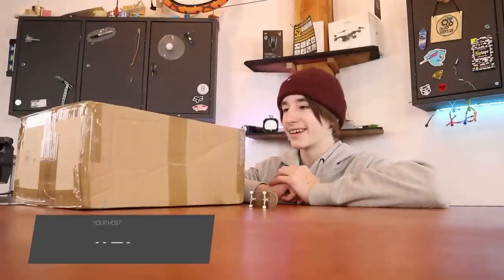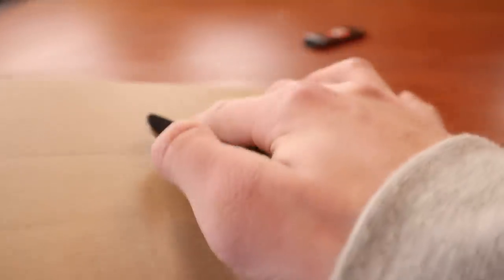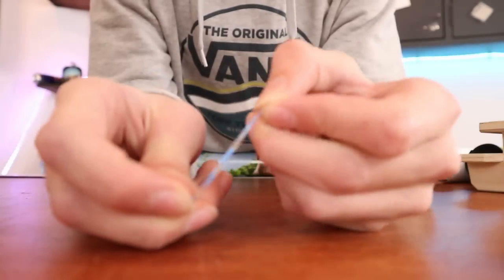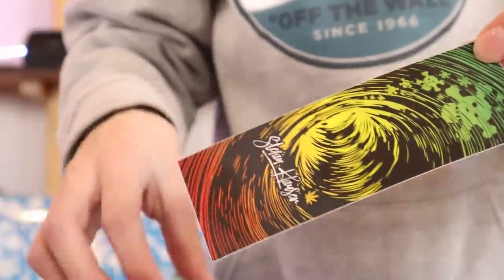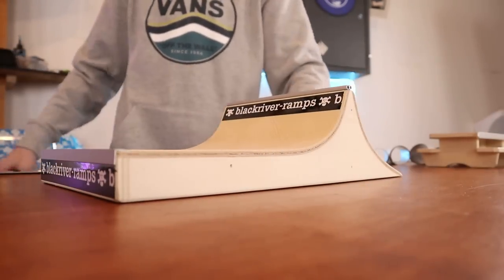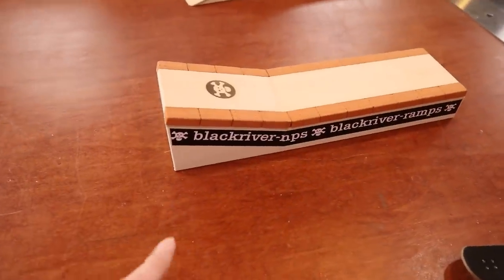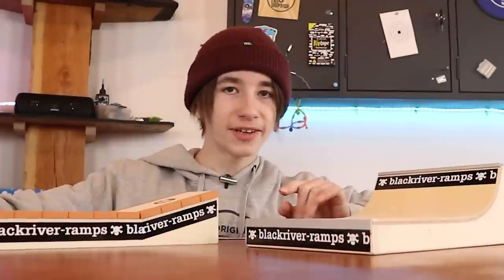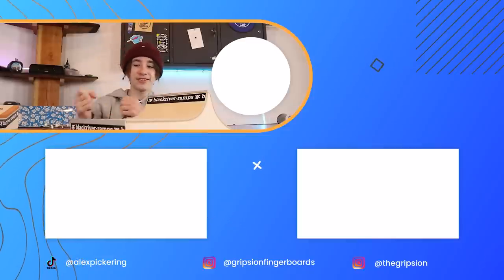$200 BlackRiver Unboxing Video!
[ Follow TheGripsion ]